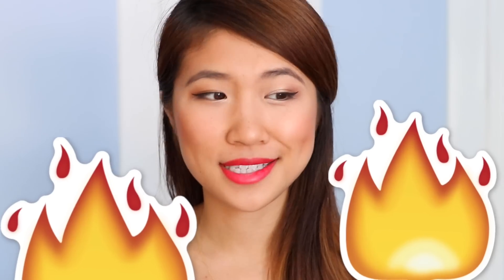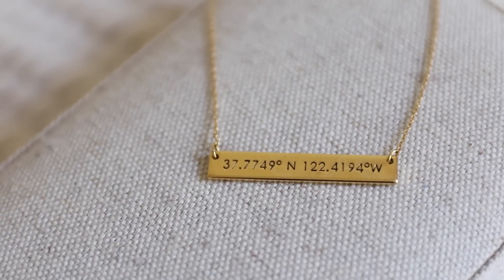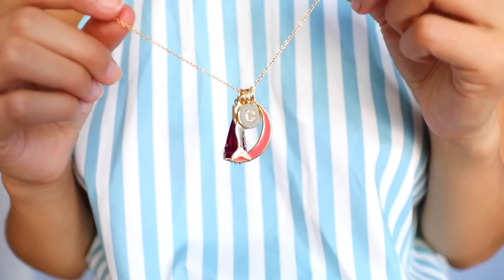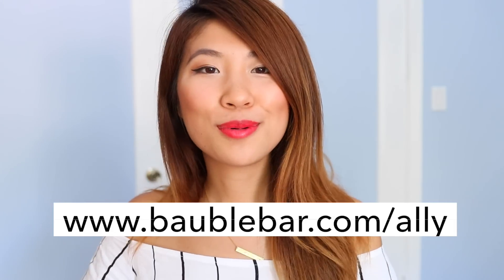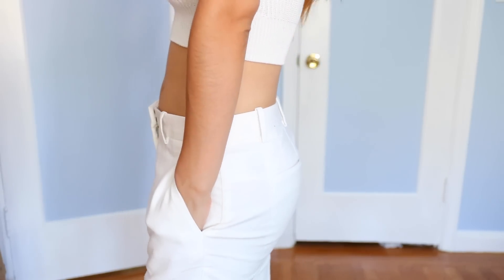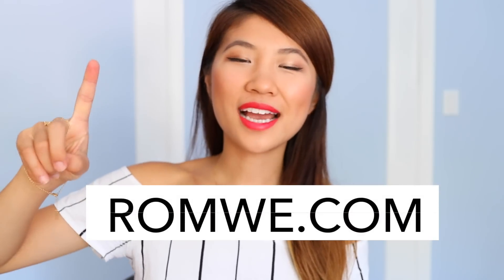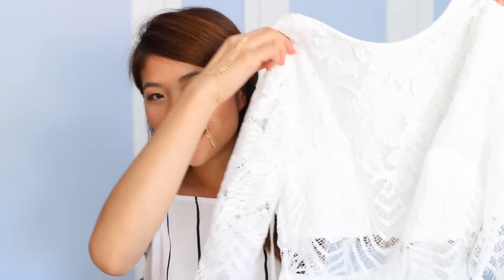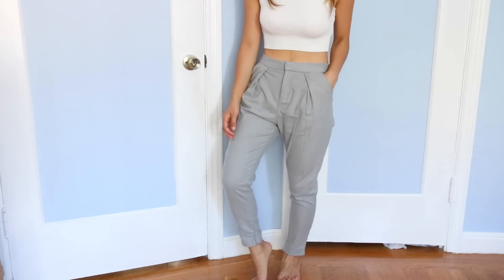Clothing Haul: Forever 21, Lookbook Store, BaubleBar 2015!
Clothing haul and try on from Forever 21, BaubleBar, Lookbook Store, H&M, etc! Boho festival vibes in this clothing haul! Thumbs up for a back to school clothing haul!
Coupon expires on 8/23/15, and offer is valid for new customers only!

➝ CLOTHING MENTIONED IN THIS HAUL

- Twitter & Snapchat: @FashionbyAlly

Happy to say this video was made in collaboration with BaubleBar! I only share brands I truly love!